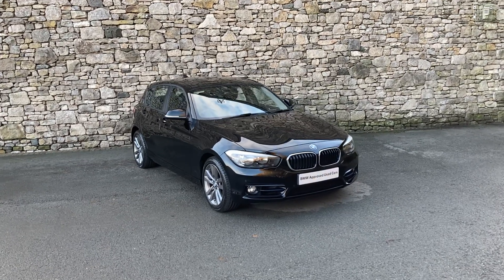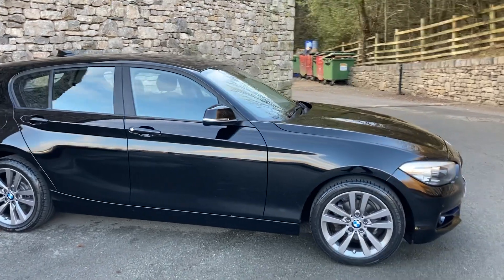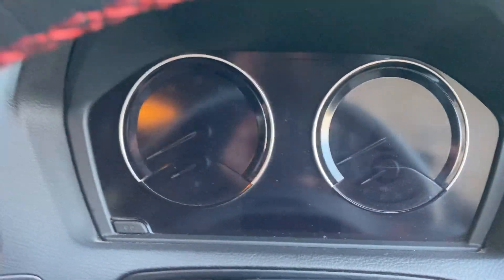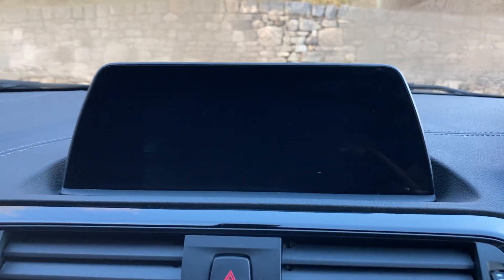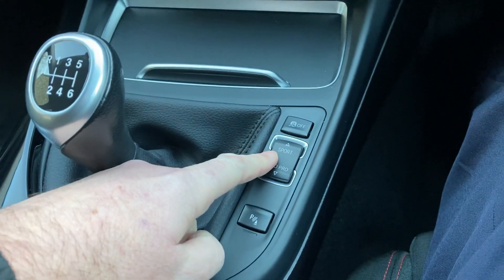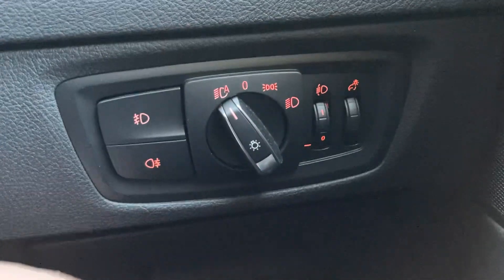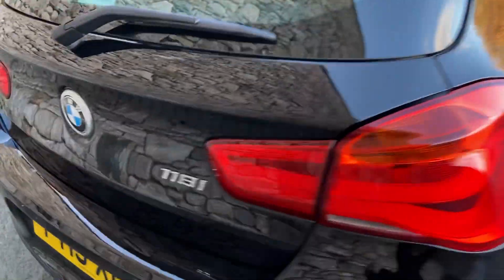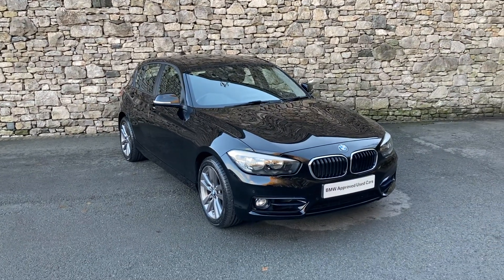BMW 1 SERIES 118i Sport 5 Door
Here at Lloyd Motor Group BMW South Lakes we’re proud to offer this stunning example of the BMW 1 SERIES 118i Sport 5 Door finished in the fantastic Jet Black paint with complimenting Black with Red highlight Corner cloth upholstery. This 118i comes fitted with Front and Rear Parking Sensors. All of our cars are professionally prepared by our BMW Technicians at our state of the art prep centre to the highest of BMW standards, this brilliant 118i comes with a full service history, all of our cars also come with a minimum of 12 months warranty giving your that extra peace of mind. We are a family owned business that prides itself on delivering excellent customer service and satisfaction time and time again. We can also make a personal video of the car if you’d like. We are proud to say we have no hidden admin fees or costs.  We're open 7 days a week.